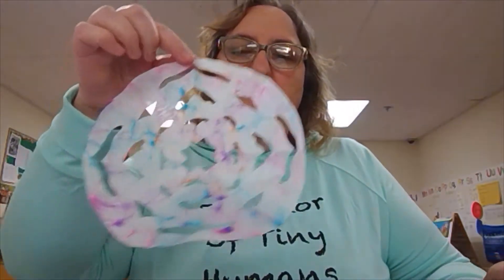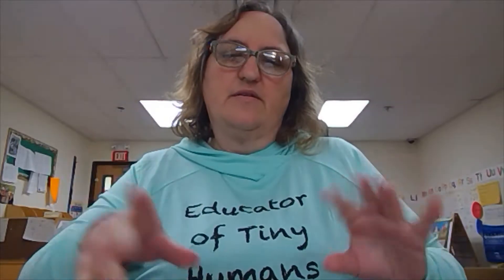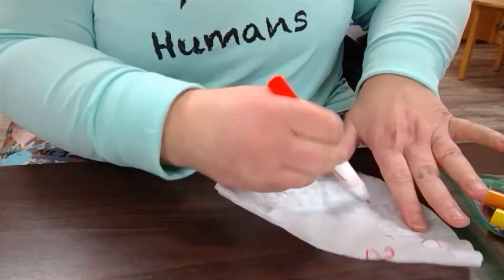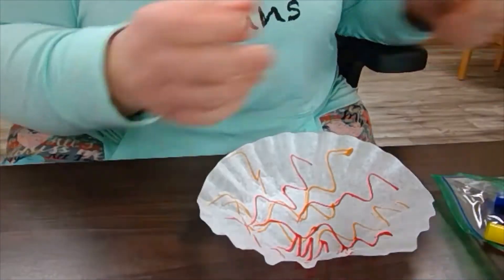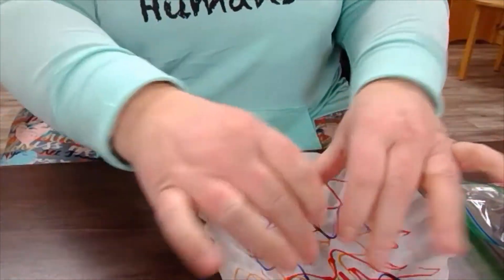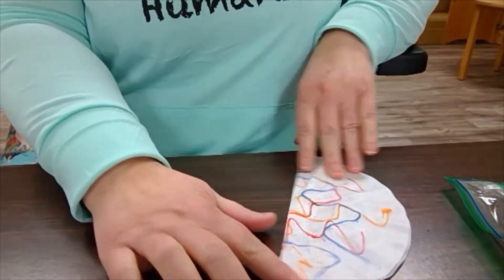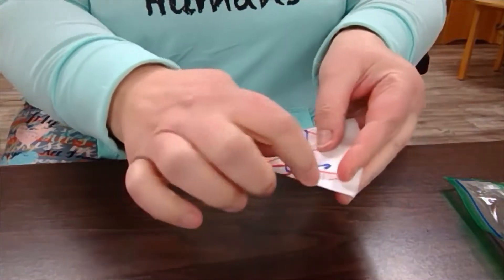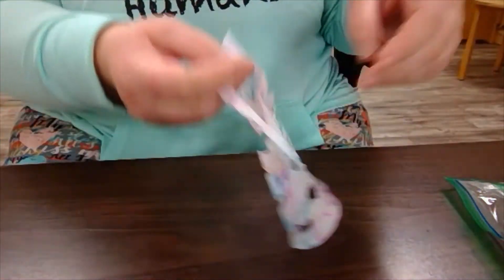Filter Snowflake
Teacher Sharlene shows you how to make a snowflake from a coffee filter.